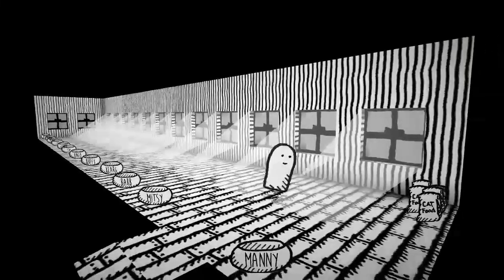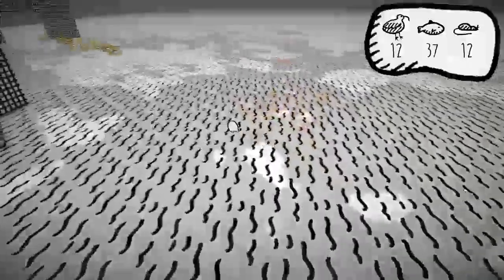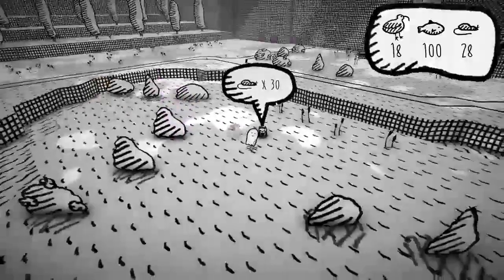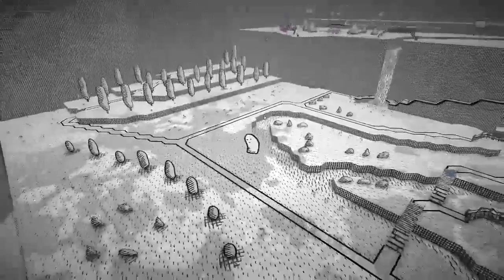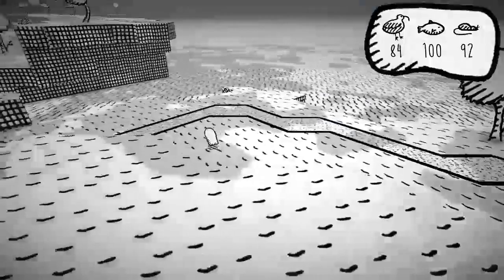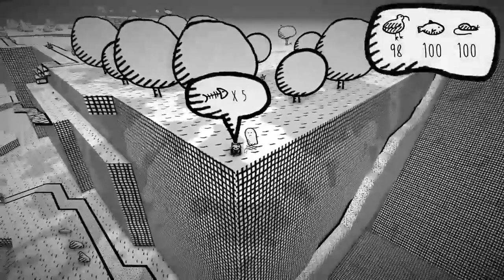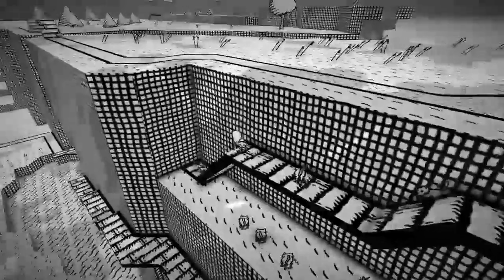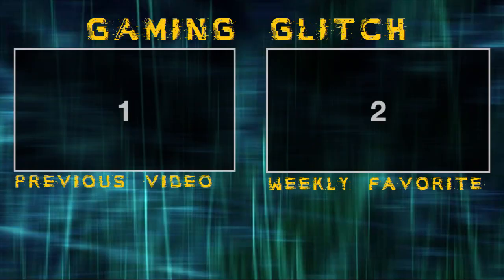I NEED TO FIND MY CATS | The Catty Shack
Intro Music: Infinity Phase 2 - House, Dreamy - Composer: Emil Axelsson